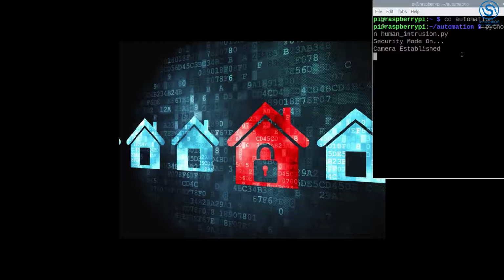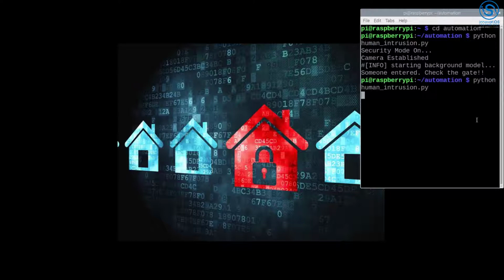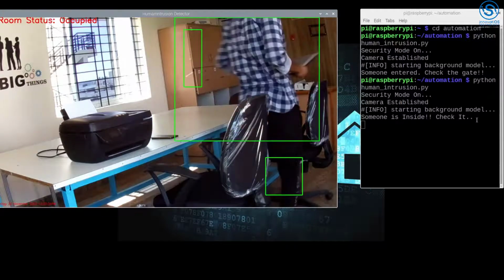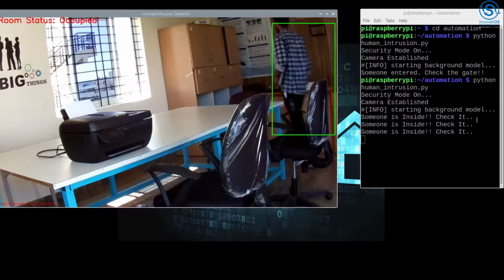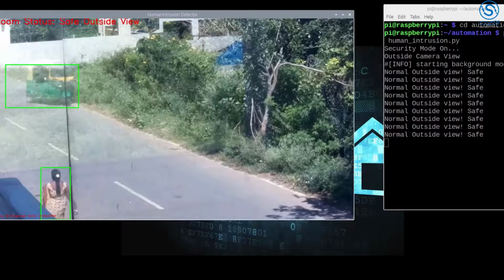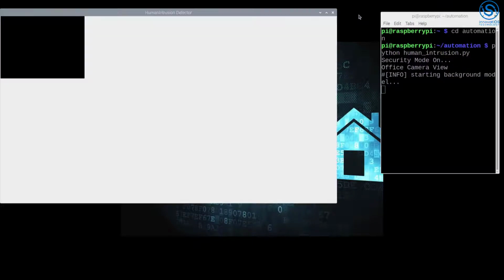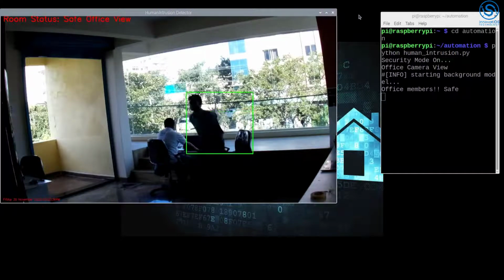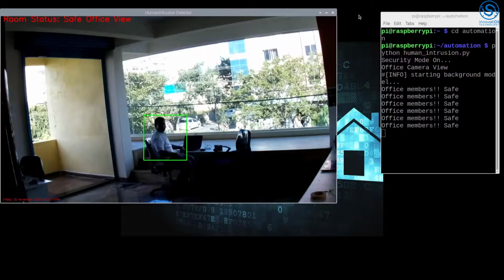Case Study #9- Human Intrusion Detection | Security & Surveillance | Raspberry Pi | Python | OpenCV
Human Intrusion Detection | Security & Surveillance | Raspberry Pi | Python | OpenCV

-Smart security & surveillance for your home and office
-Automatic Activity inspection/detection
-Real-time analytics of examined areas
-Create Geofencing & personalized surveillance system

Contact/Enquiries!